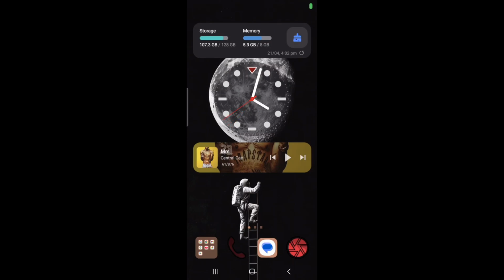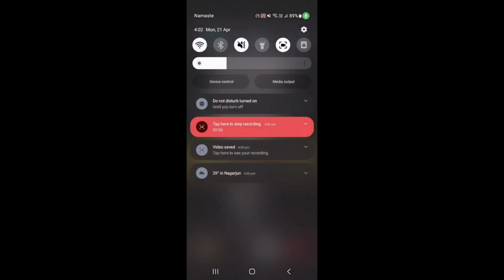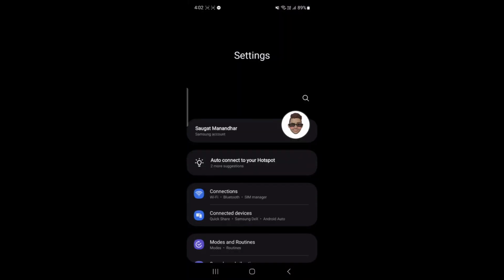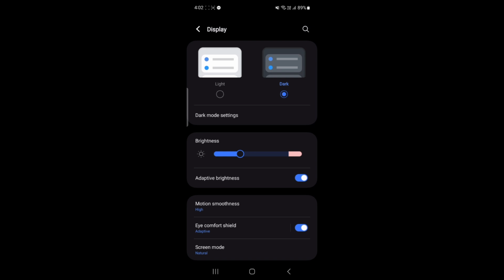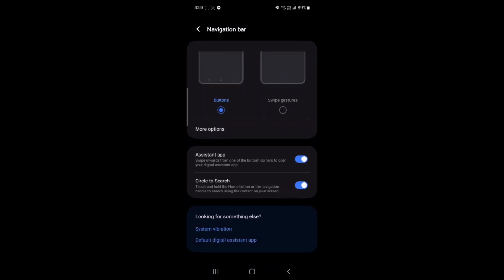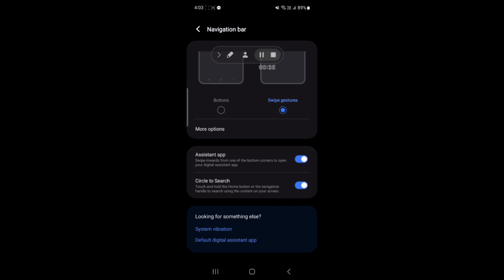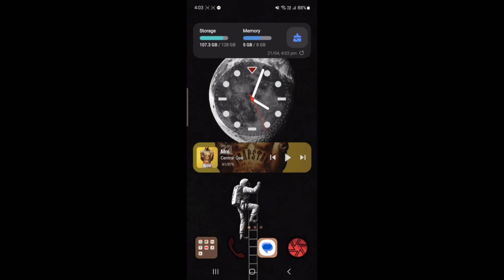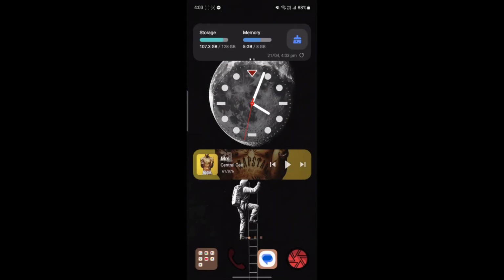How To Hide The Navigation Bar On The Android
This video shows you how to hide the navigation bar at the bottom of your Android phone screen. Get a cleaner look and enjoy a more immersive experience. Learn the easy steps to turn it off.